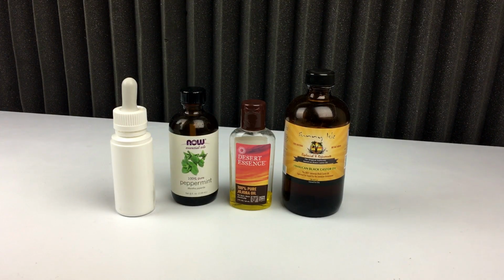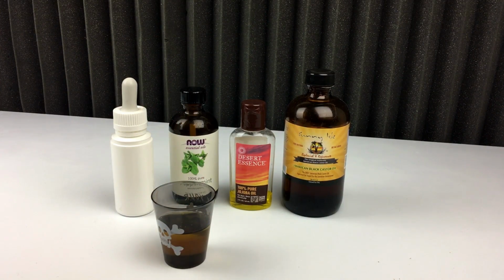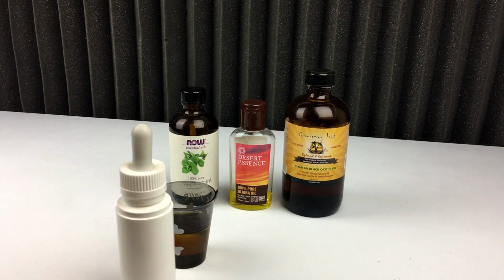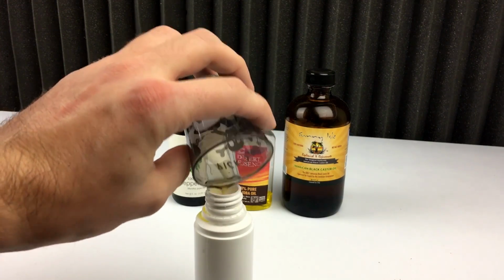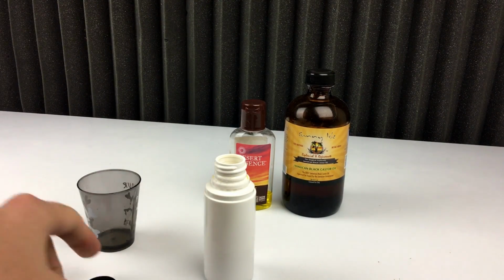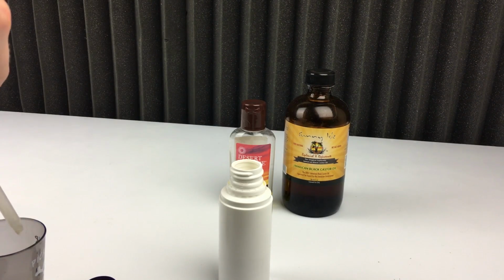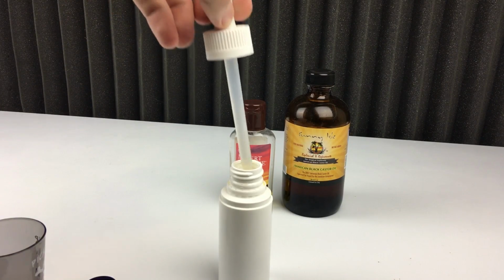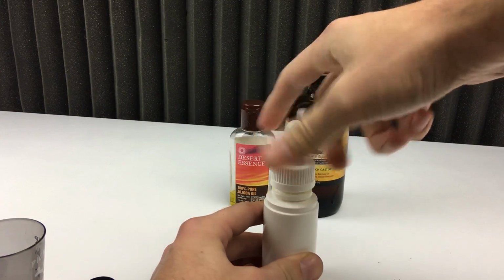How To Make Beard Oil - (NO DHT BLOCKERS)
In this video I go over how to make your own peppermint beard oil free of DHT blockers.

1oz Amber Bottles w/droppers (6-pack)
Jojoba Oil
Peppermint Essential Oil